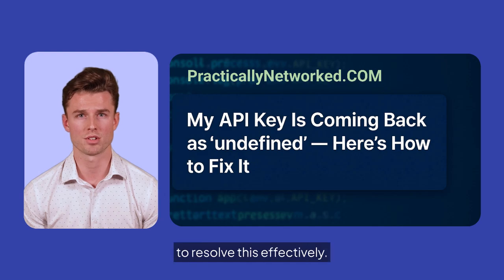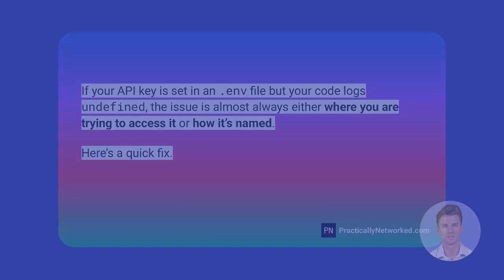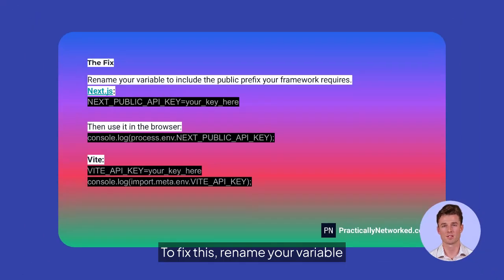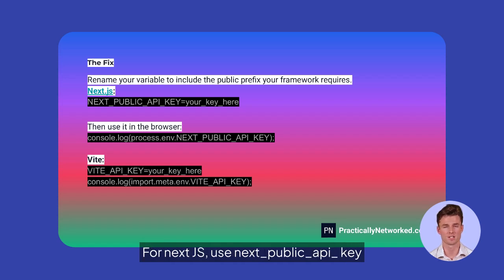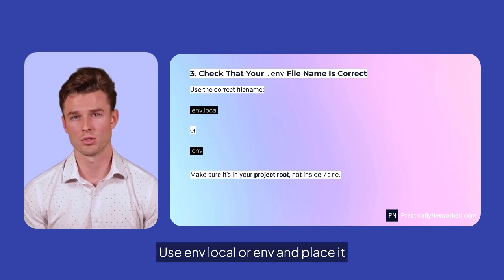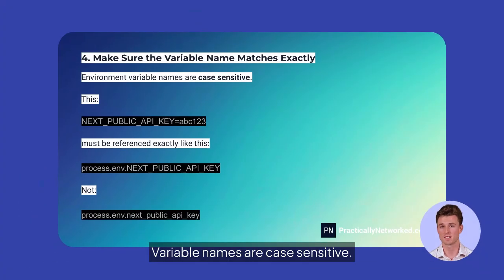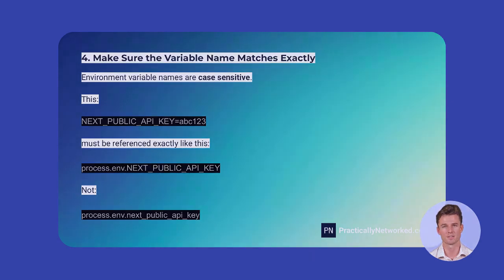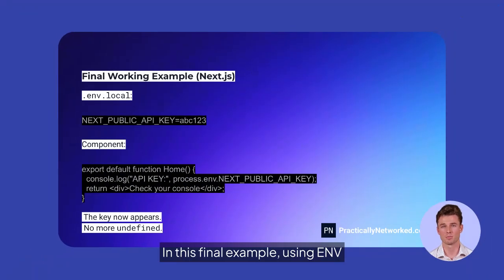My API Key Is Coming Back as “undefined” — Here’s How to Fix It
If your API key is set in an .env file but your code logs undefined, the issue is almost always either where you are trying to access it or how it's named.

This video shows you the quick fix.